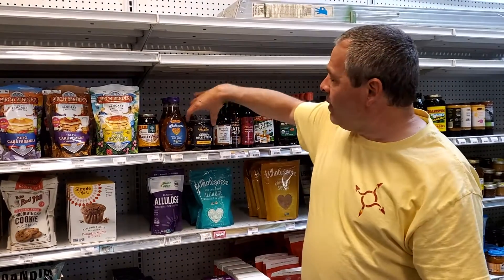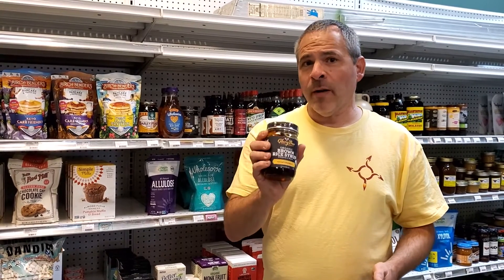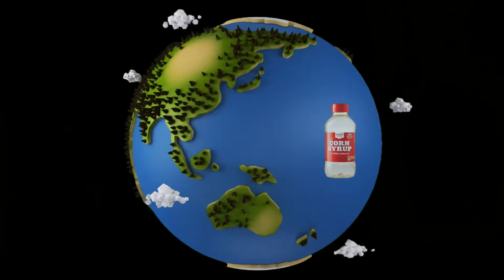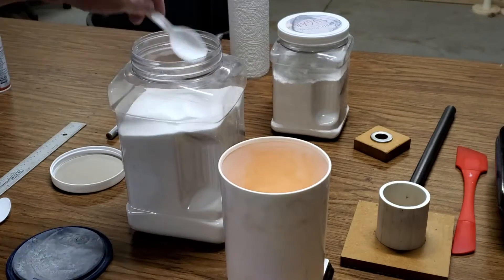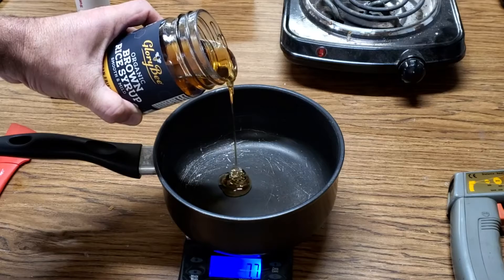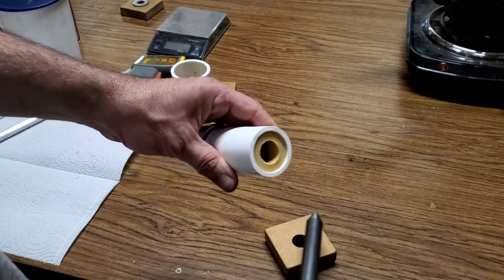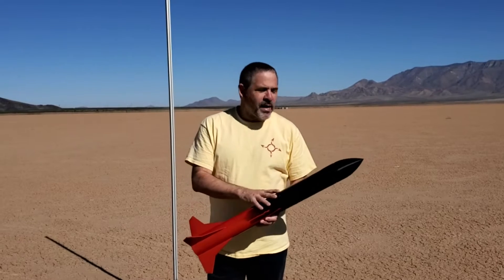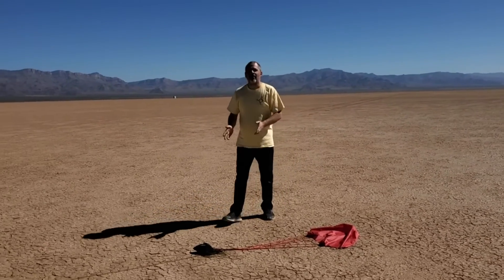Rice Syrup rocket fuel - Alternatives for Corn Syrup in rocket fuel - Part 3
This is part 3 of a 4 part series where we are experimenting with possible substitutes for Corn Syrup in sugar rocket fuel.
Corn syrup is not readily available in all parts of the world so we set out to find another product that will work in rocket fuel.
In this video, we are making rocket fuel with Brown Rice Syrup
Be sure to watch the other videos in this series to see our other fuel mixtures and find out how they all perform in actual flight tests.